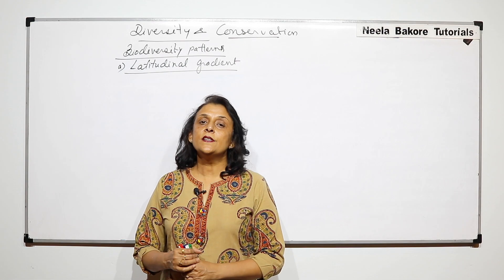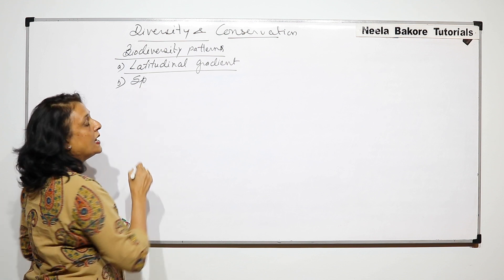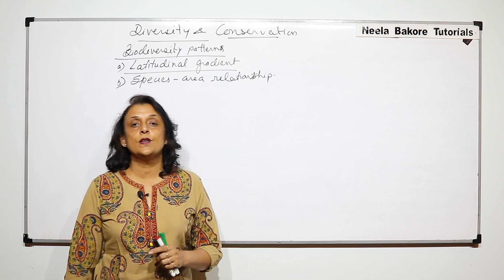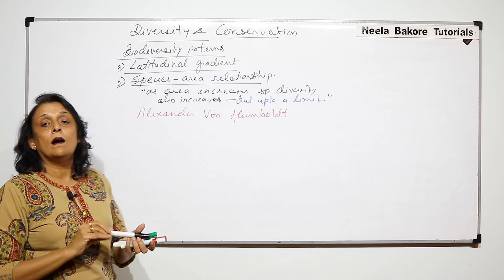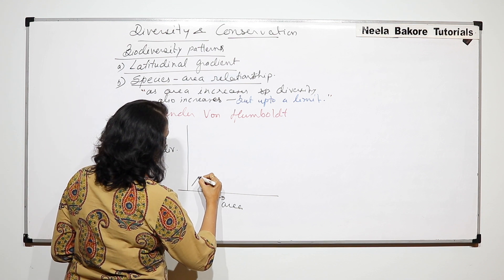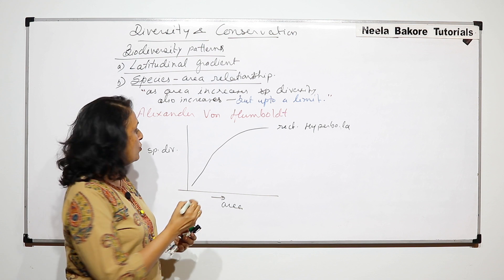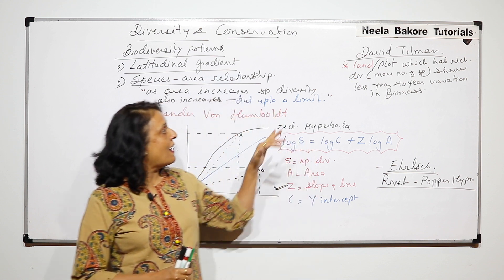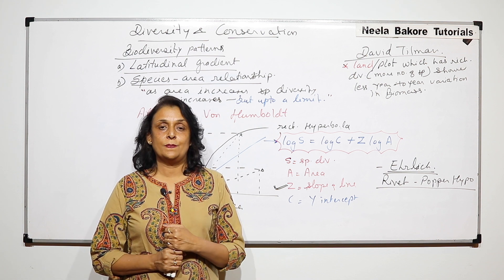Biology For NEET & AIIMS | Biodiversity and Conservation - Patterns - Species - Area Relationships